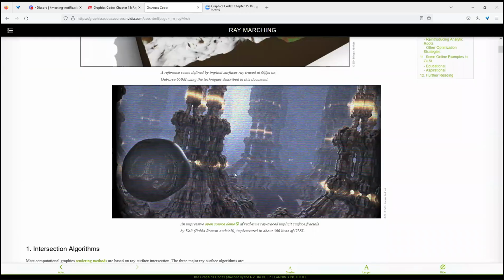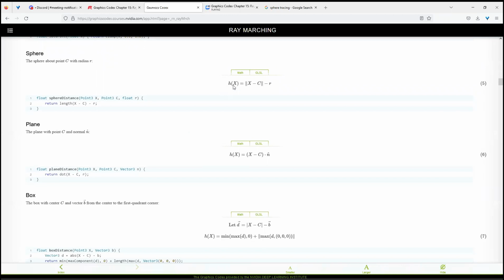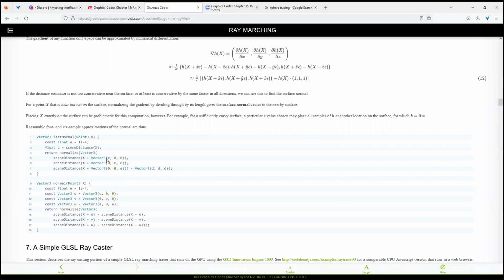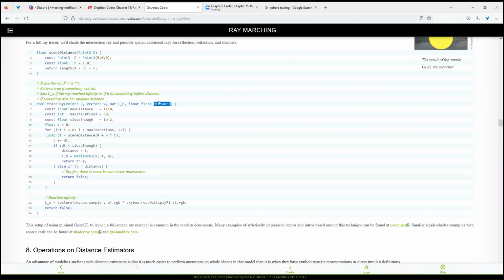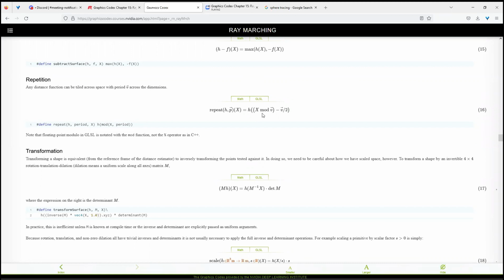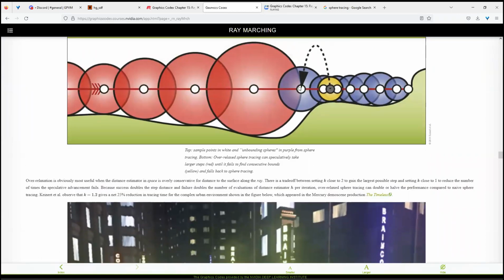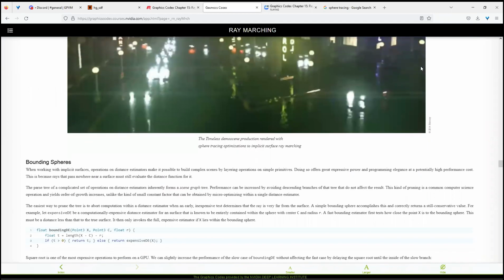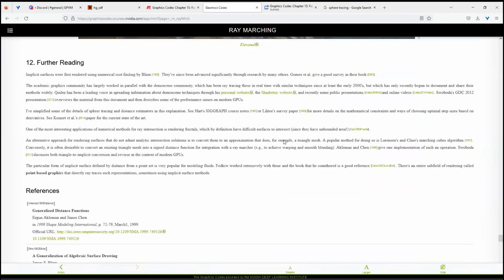Graphics Codex Chapter 15: Ray Marching [2022-12-21]